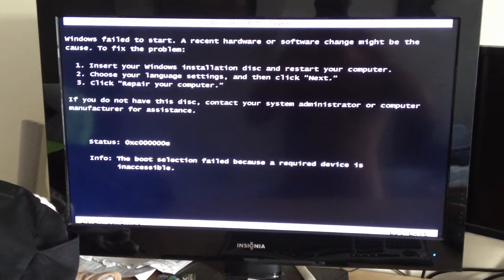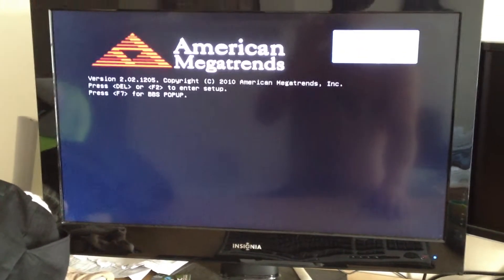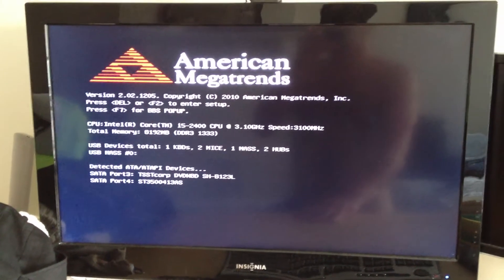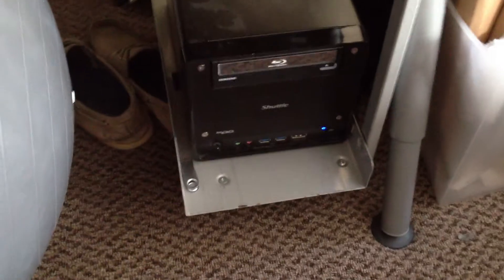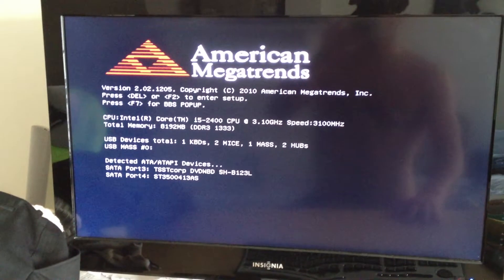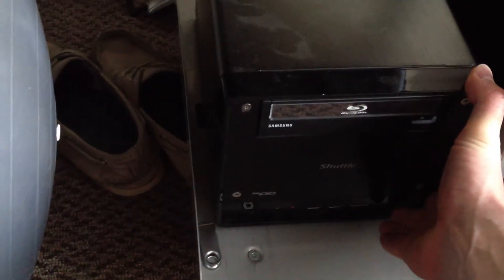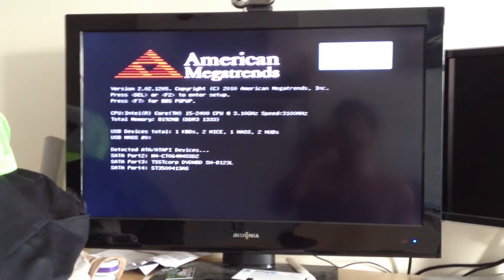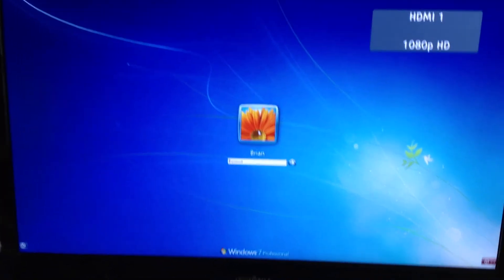Shuttle SH67H3 PC restarting and bootup issues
I bought a BRBN SHUTTLE|SH67H3 H67 LGA1155 R from newegg last summer and it is now failing massively. After the machine sits idle for a few hours, programs stop responding, then after a minute mouse stops working, and eventually it restarts. I took this video.